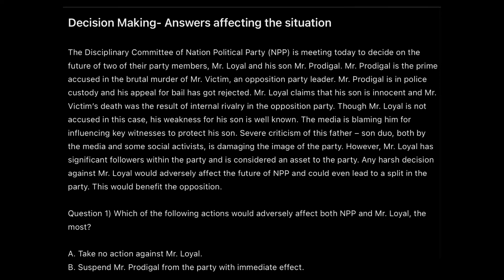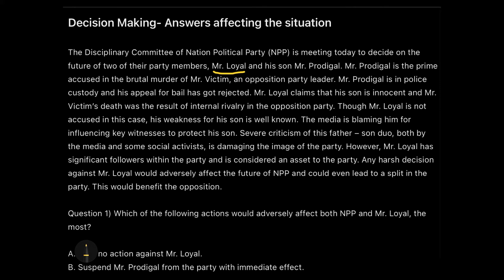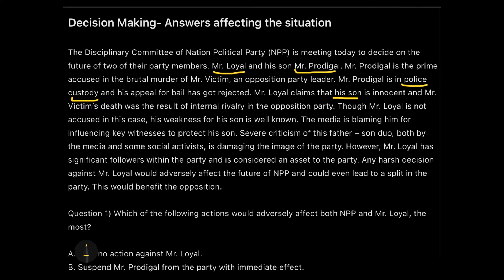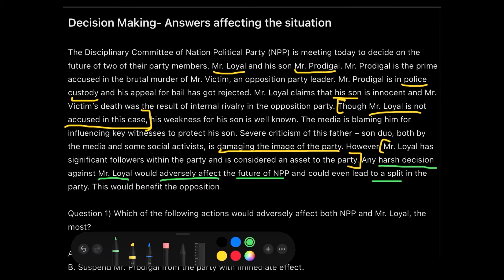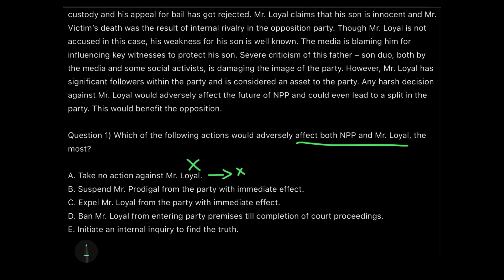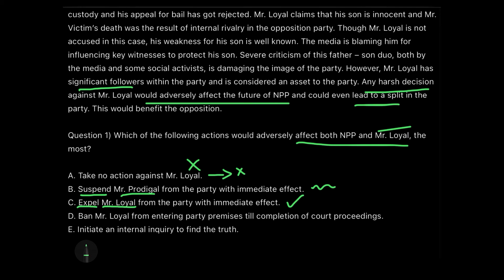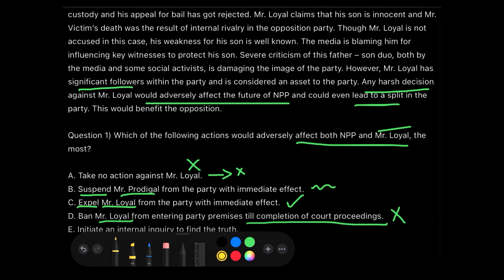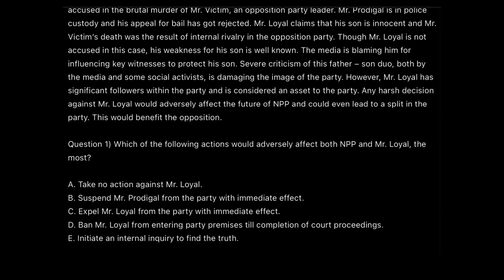How to solve Decision Making Questions | Type 2 | Result Oriented Action | Priyasha Das | DM | XAT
This video brings out the approach of solving the result oriented questions.
It is not always necessary to select the ethical and logically sound answers.

Here's the question in the video:
The Disciplinary Committee of Nation Political Party (NPP) is meeting today to decide on the future of two of their party members, Mr. Loyal and his son Mr. Prodigal. Mr. Prodigal is the prime accused in the brutal murder of Mr. Victim, an opposition party leader. Mr. Prodigal is in police custody and his appeal for bail has got rejected. Mr. Loyal claims that his son is innocent and Mr. Victim’s death was the result of internal rivalry in the opposition party. Though Mr. Loyal is not accused in this case, his weakness for his son is well known. The media is blaming him for influencing key witnesses to protect his son. Severe criticism of this father – son duo, both by the media and some social activists, is damaging the image of the party. However, Mr. Loyal has significant followers within the party and is considered an asset to the party. Any harsh decision against Mr. Loyal would adversely affect the future of NPP and could even lead to a split in the party. This would benefit the opposition.

Question 1)
Which of the following actions would adversely affect both NPP and Mr. Loyal, the most?
A. Take no action against Mr. Loyal.
B. Suspend Mr. Prodigal from the party with immediate effect.
C. Expel Mr. Loyal from the party with immediate effect.
D. Ban Mr. Loyal from entering party premises till completion of court proceedings.
E. Initiate an internal inquiry to find the truth.

Happy Learning!!!
Priyasha